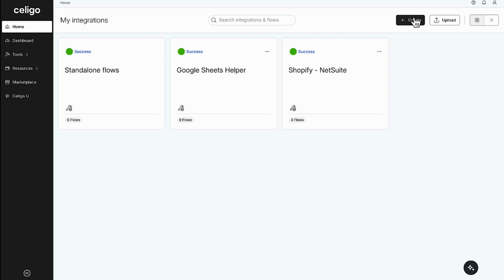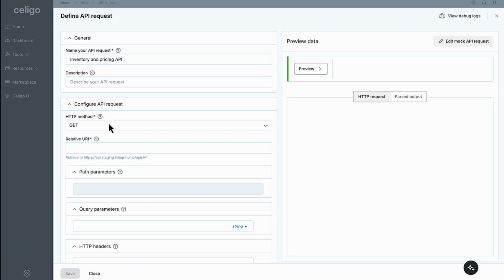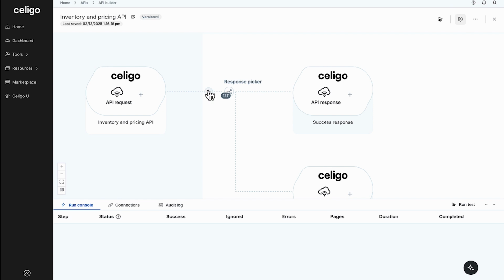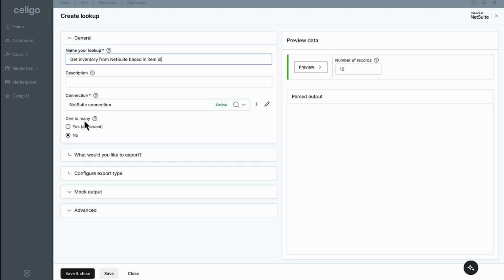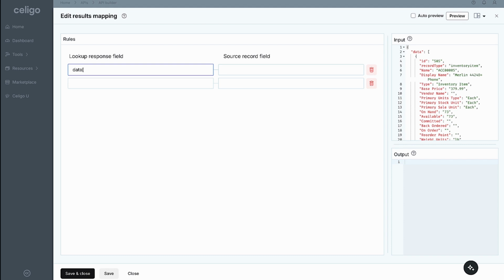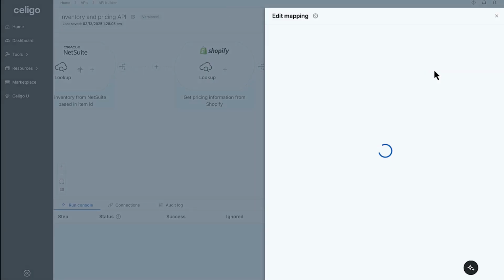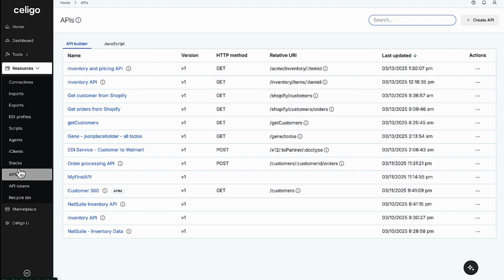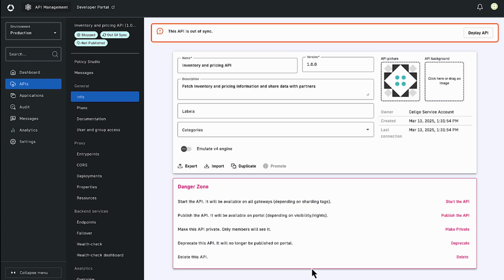API Builder | Accelerate Your API Development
This video explains how Celigo’s API Builder offers a low-code, visual environment that simplifies API creation for both developers and business users. Discover how to:​

​- Define API requests and handle responses with minimal coding​
​- Customize business logic, transformations, and error handling​
​- Reuse existing integrations to streamline development​
​- Test APIs within the platform to ensure functionality before deployment​
​- Manage security with authentication policies, access controls, and rate limits​